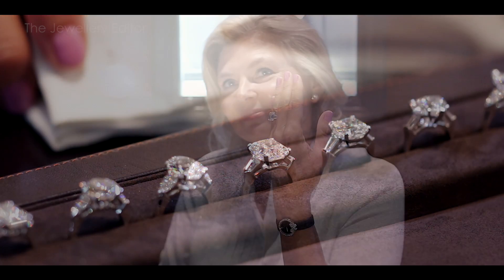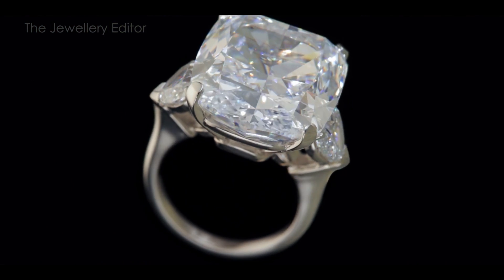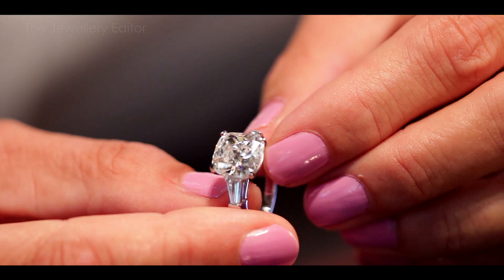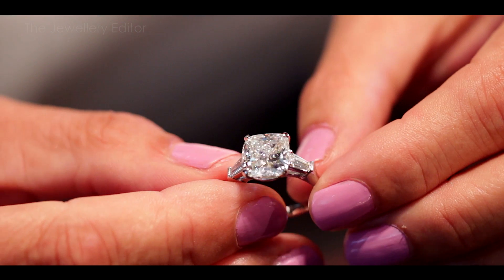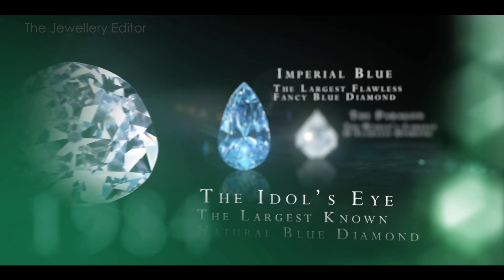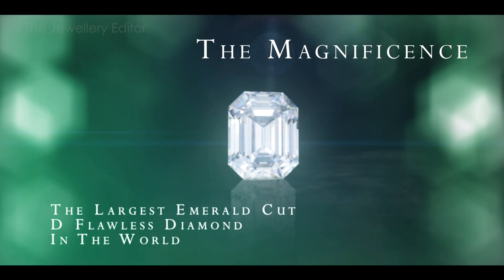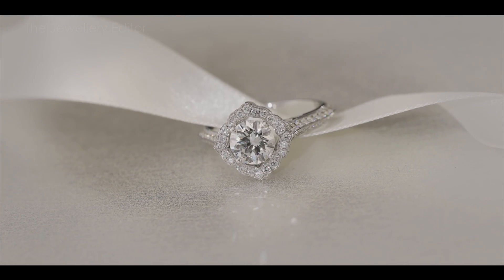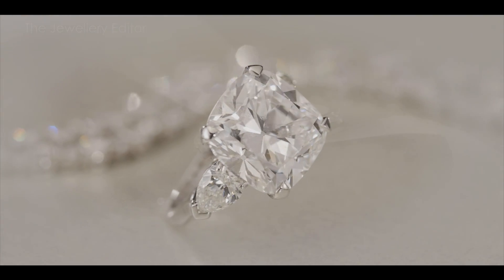How to buy a diamond: Why buy with Graff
Learn just why a quality diamond house like Graff is the best place to start your search for the perfect diamond. Graff knows its diamonds and has an unparalleled history of handling some of the largest and most valuable diamonds in the world. What’s more, the London-based firm is involved in the entire process, from buying the rough to cutting and polishing and, of course, making the jewels. This gives Graff the ability to control the quality of the diamond from start to finish.

There are few houses in the world able to offer so many different size and cuts of diamonds at any one time making Graff Diamonds the perfect place to start your diamond buying journey.